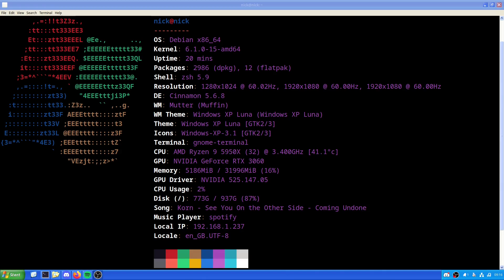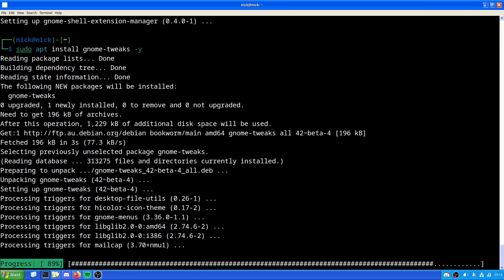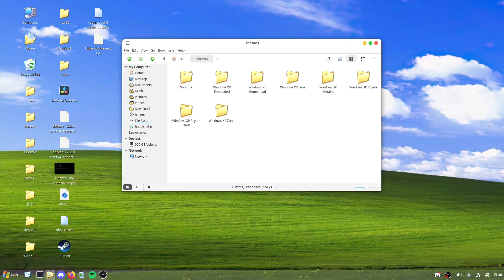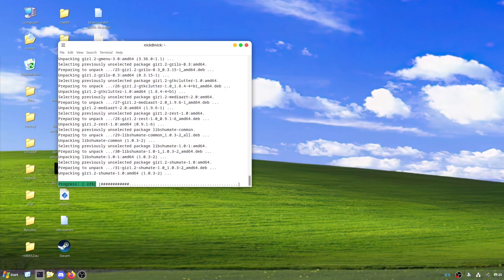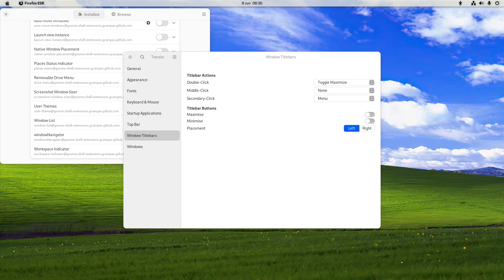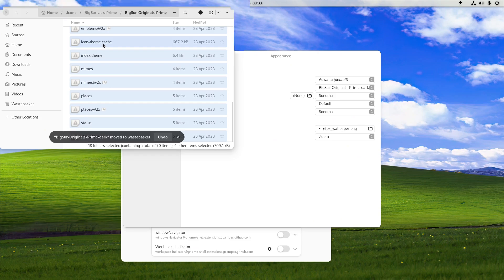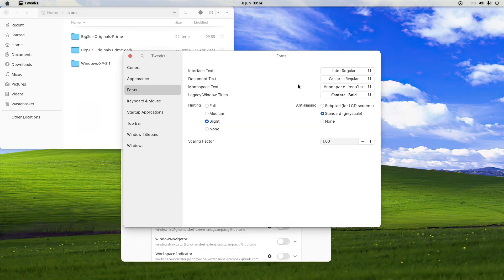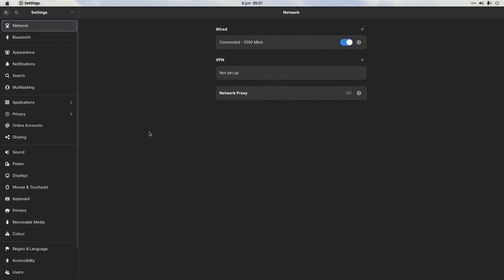Customizing Your Workspace: Transforming Linux into a macOS Lookalike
In this video I take you through the process of installing Gnome and making your desktop look like MacOS sonoma. And I even do this on my own system.